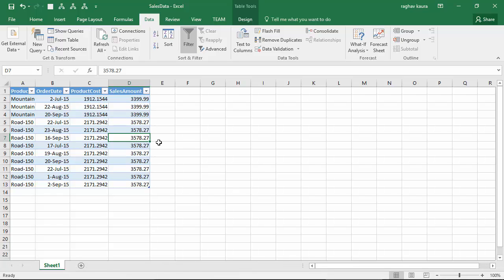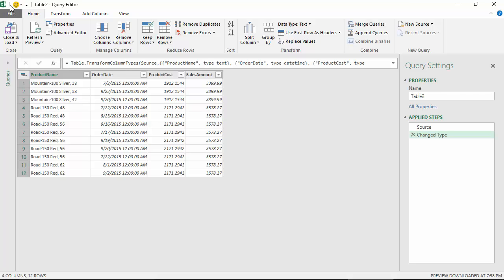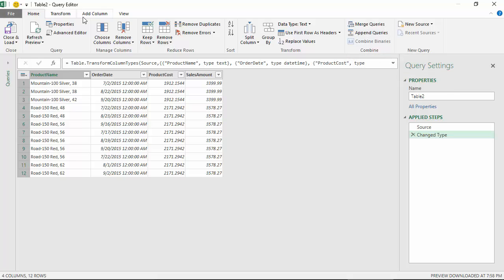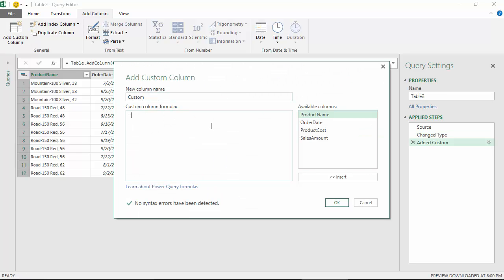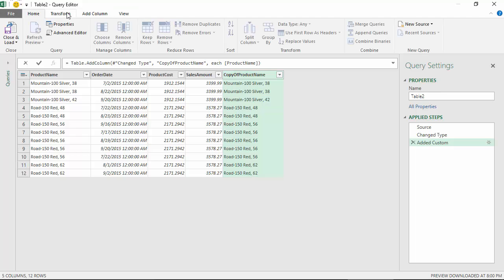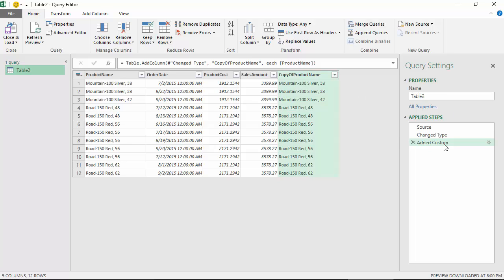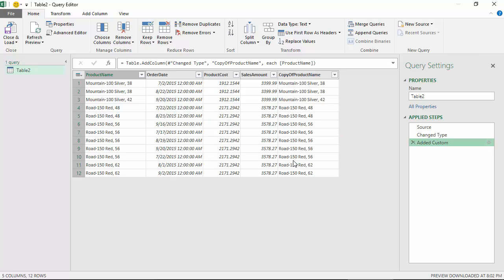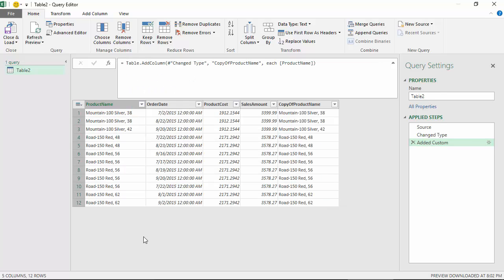Power Query Basics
Top things to be aware about power query
-Power query home tab
- Transform tab
- Add column tab
- Formula bar
- Navigator pane
- Query settings pane
- Results pane